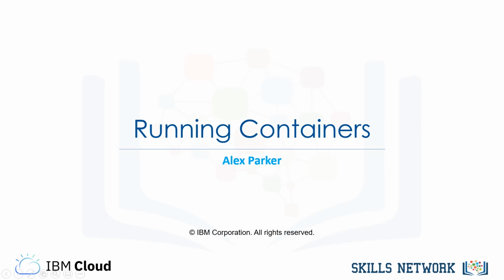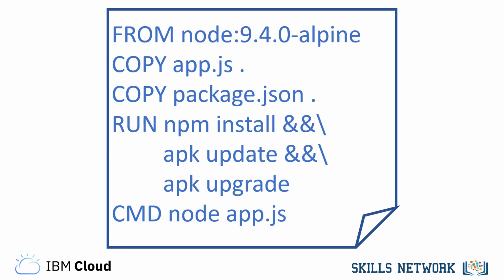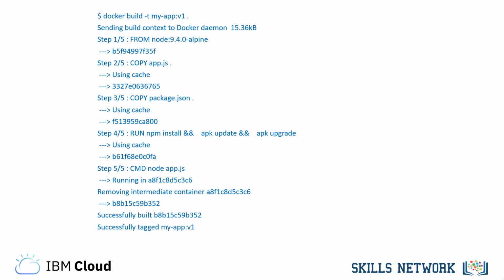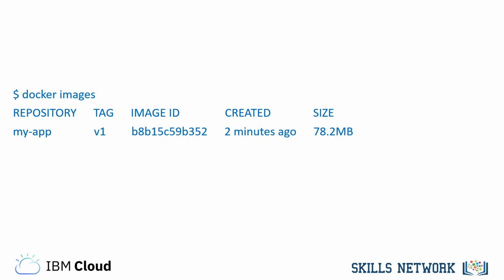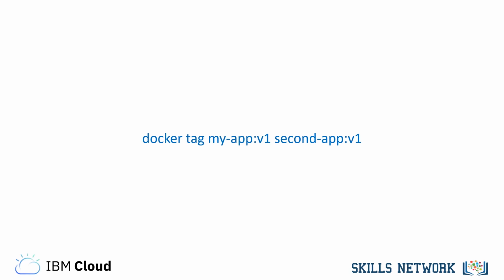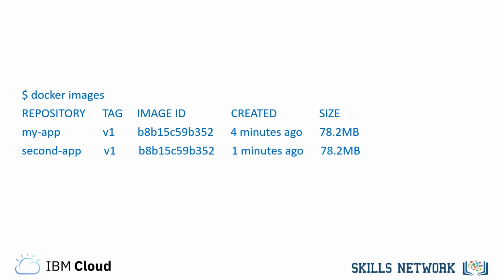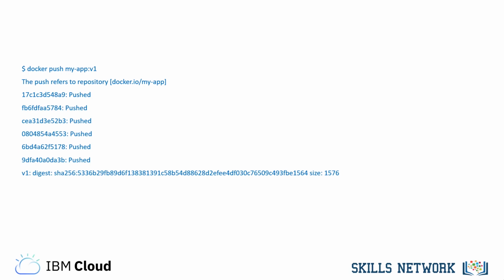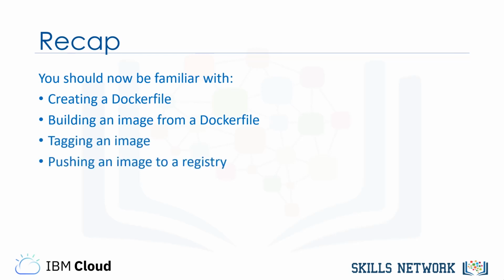3 1 1 5